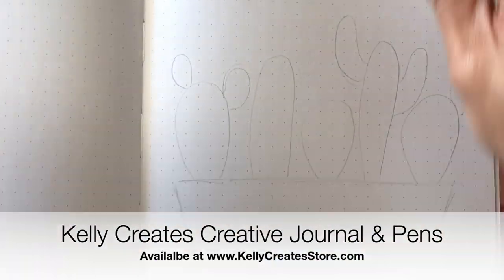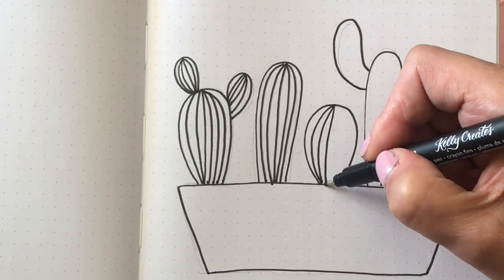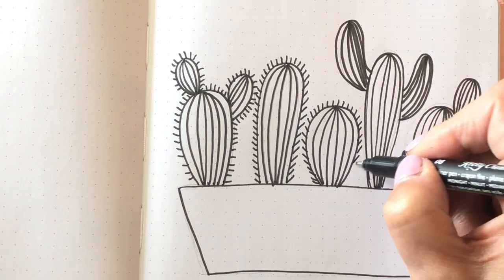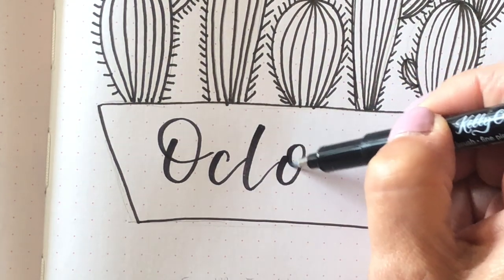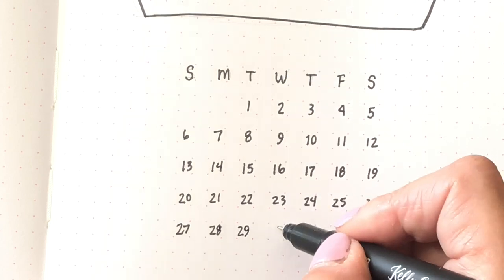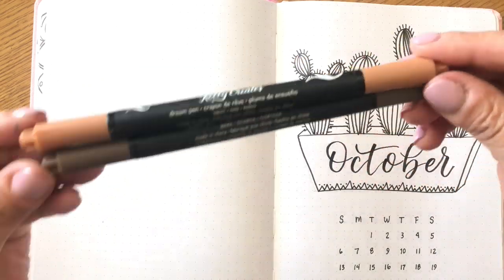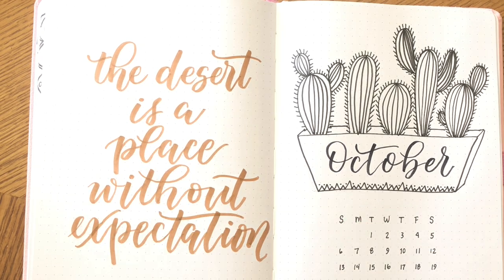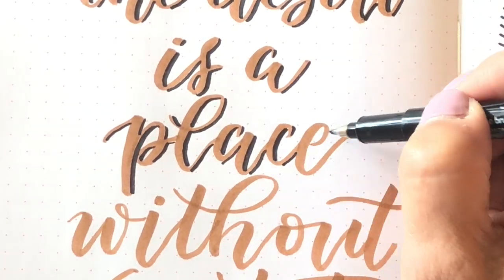Plan With Me: October 2019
I create a cactus theme with watercolor in my Journal!

To learn brush lettering and find more tutorials and info, visit my